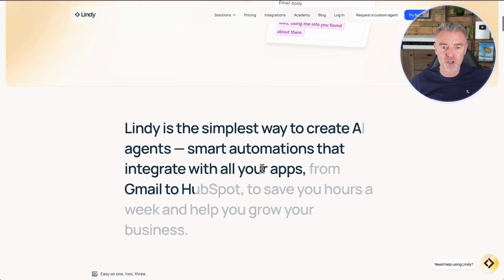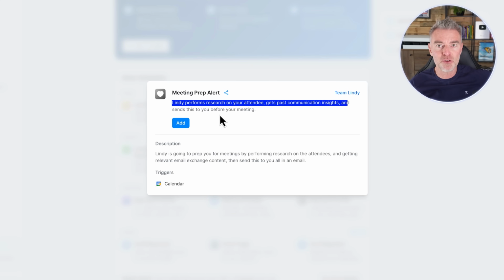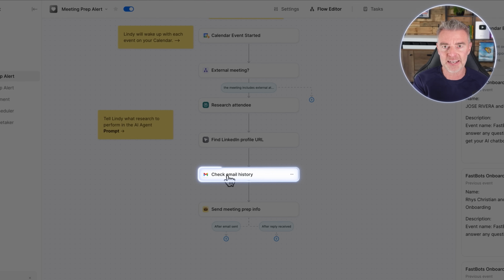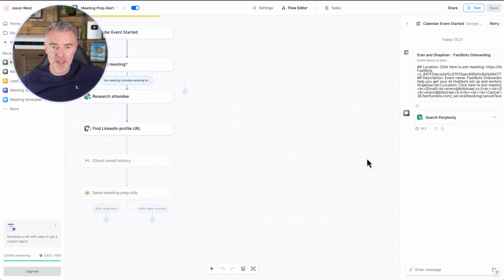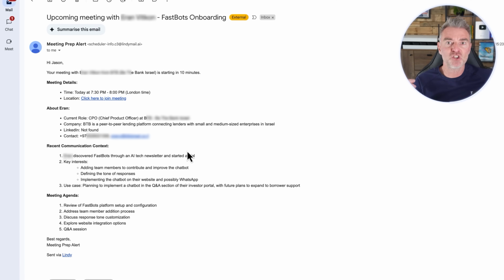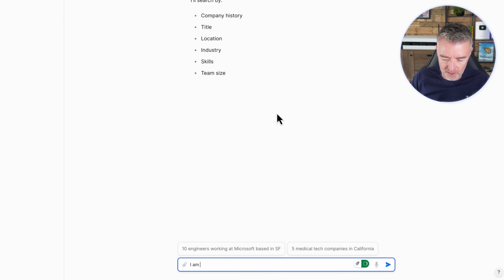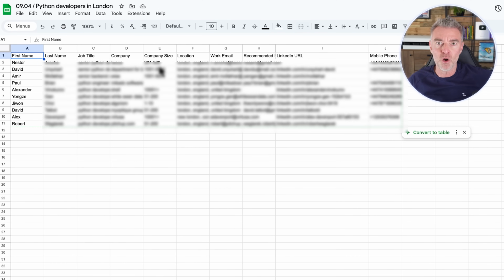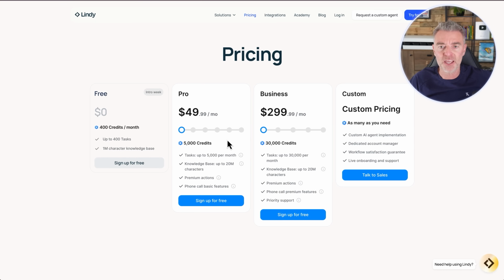Your Personal AI Agent Task Force – Powered by Lindy.ai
In this video, I explore Lindy.ai, a no-code platform that enables you to build AI agents to automate various business tasks. Whether it's managing emails, scheduling meetings, or handling customer support, Lindy offers a range of tools to streamline your workflows.